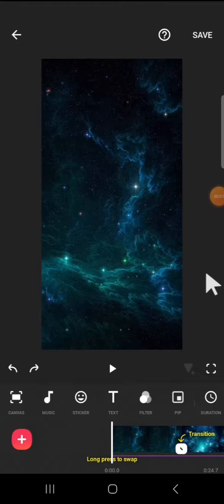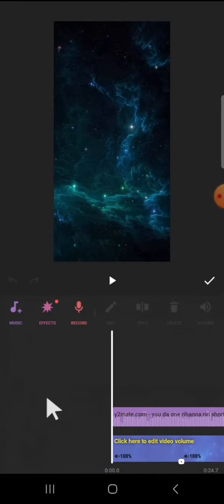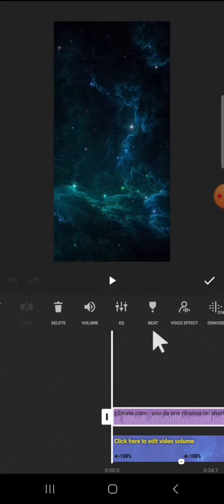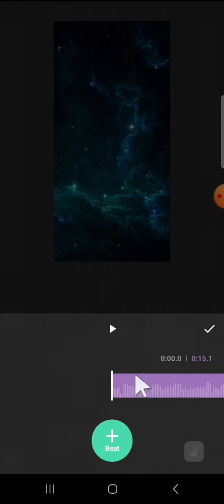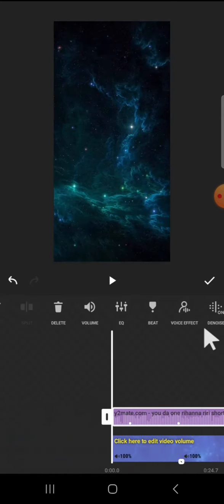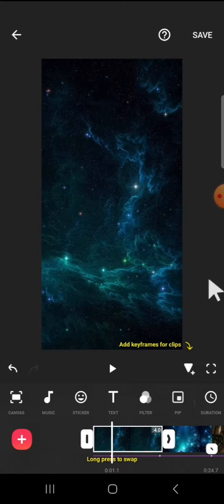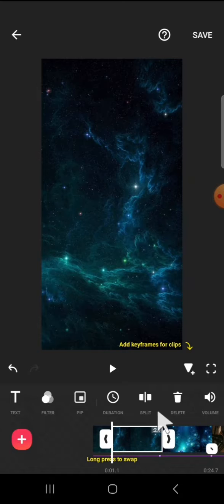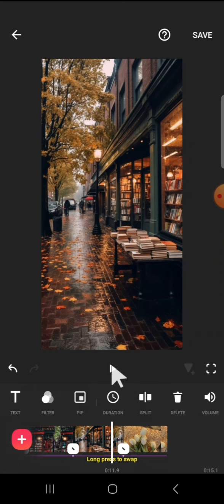❤ Beat Sync Video Editing! How to Add Beat to Match Cut on InShot? Mark Audio Beat on InShot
Ready to take your video edits to the next level? Dive into the world of beat sync editing with our easy app guide featuring InShot! In this tutorial, we'll walk you through the process of adding beats to match cuts, transforming your videos into dynamic and engaging masterpieces.